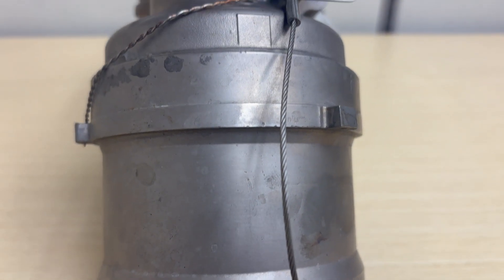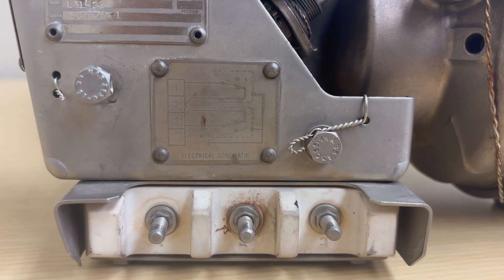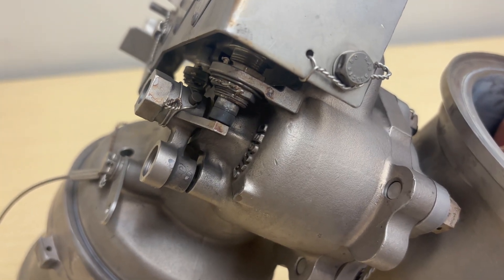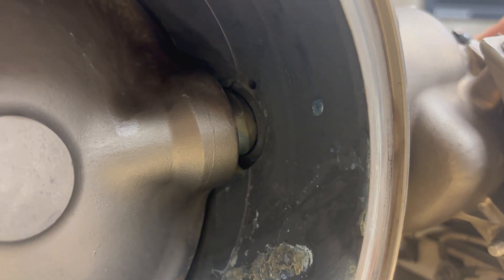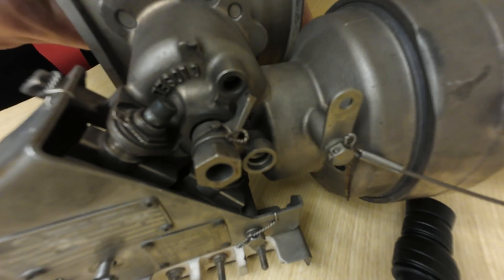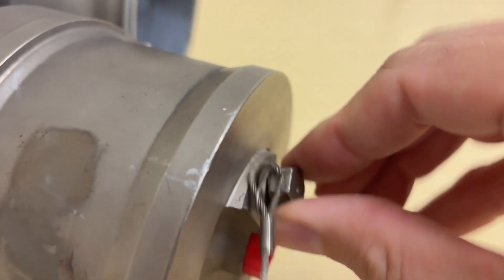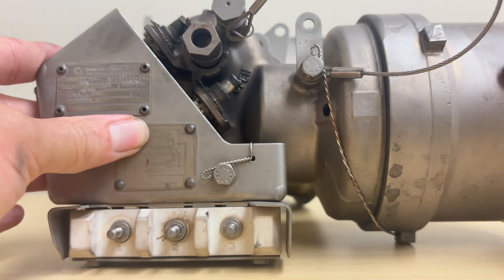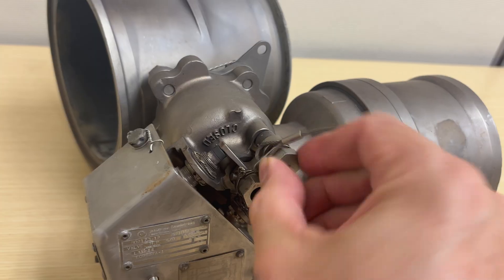Boeing B747-400ERF, High Pressure Shut Of Valve, why did it fail?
Hello everyone, here a video where I take a look on the possible cause of fault on the valve.